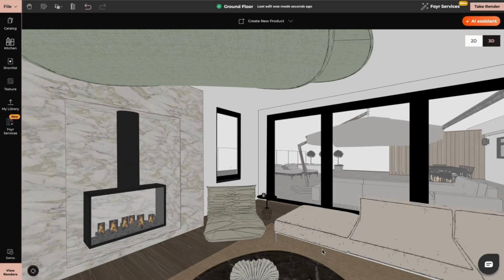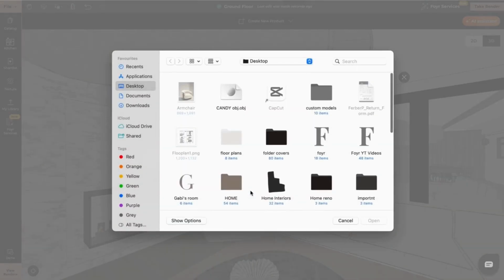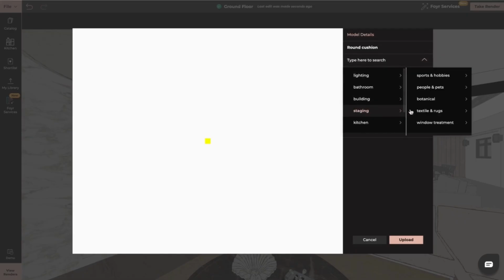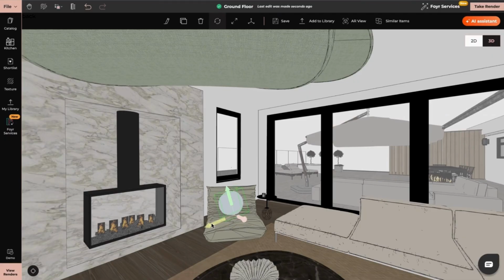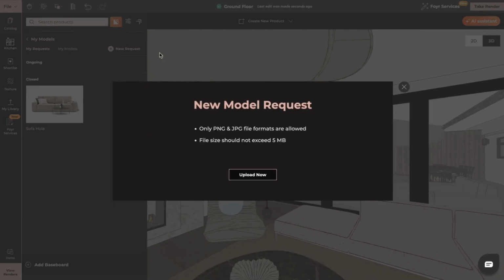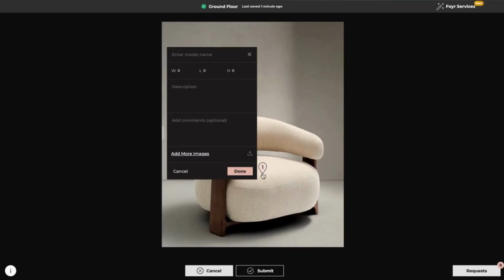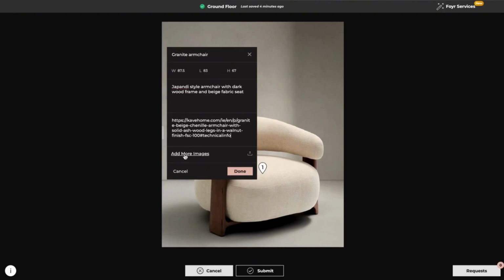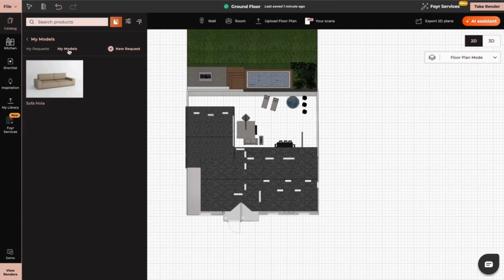How to Upload & Request Custom 3D Models | Step-by-Step Tutorial for Interior Designers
Want to bring your vision to life with a unique 3D models?

In this step-by-step tutorial, we’ll show you how to upload and request custom 3D models for your interior design or architecture projects. Whether you're designing a custom furniture piece or need a specific decor object, this guide will help you streamline the process and make your render stand out.

In this video, you'll learn:

👉🏻 How to upload your own 3D models directly into the platform

👉🏻 How to properly format and prepare your request for a custom model

👉🏻 Tips for speeding up approval and ensuring your request meets platform standards

👉🏻 Best practices for interior designers and architects using custom 3D assets

Perfect for designers who want their projects to feel truly personalized and professional. Make your space unique by learning how to leverage custom 3D model requests effectively!

0:00 - 0:10 - Fix It Friday Trailer
0:11 - 0:35 - Introduction
0:36 - 1:48 - How to upload 3D Model
1:49 - 3:20 - How to request 3D Model
3:21 - 3:35 - Ending